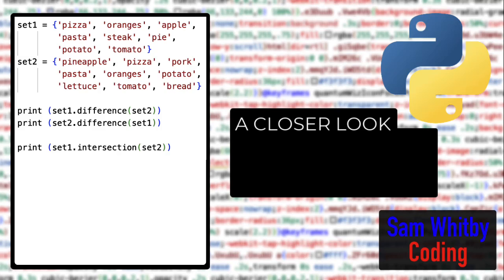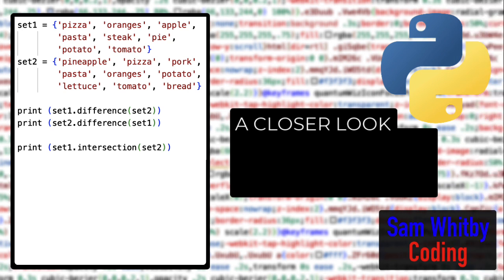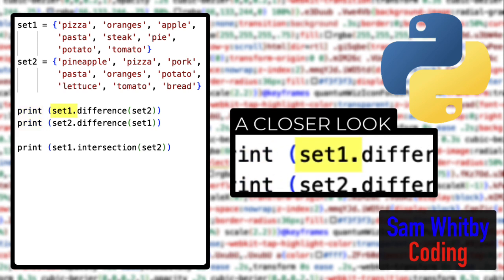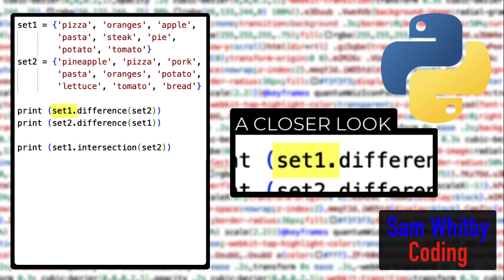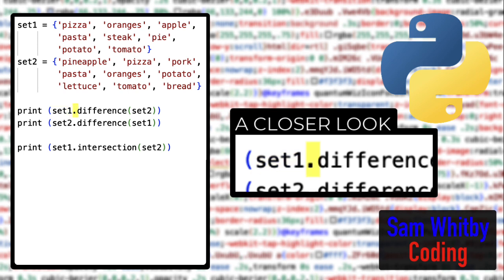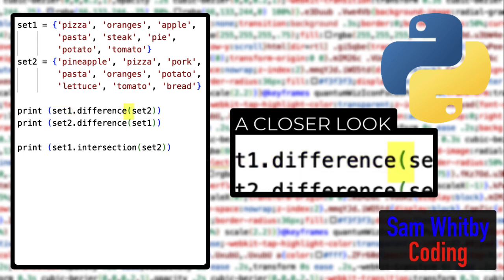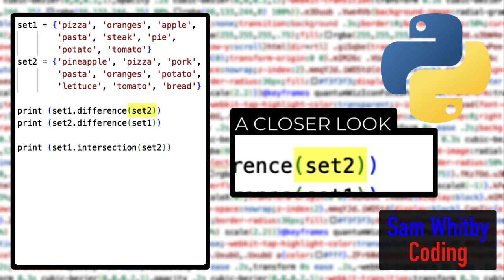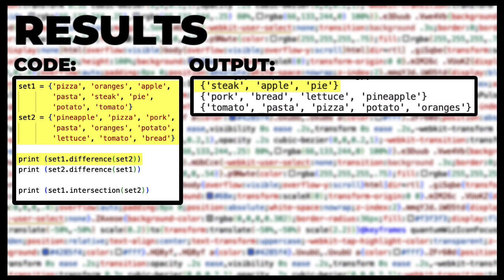Simplify Your Code with Python Sets: A Quick Tutorial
Welcome to Sam Whitby Coding! Explore the world of Python sets in this tutorial! Join me as I break down the basics of sets, shedding light on their core concepts. I'll delve into two essential operations: intersection and differences, showcasing how incorporating these techniques can significantly boost the efficiency of your code.